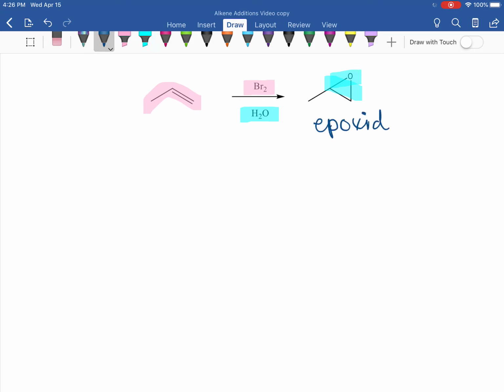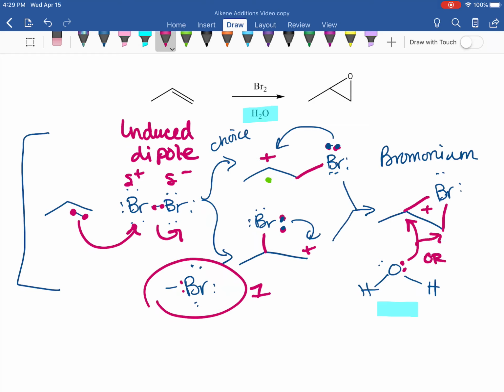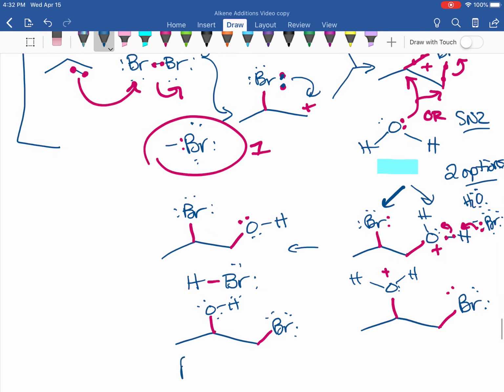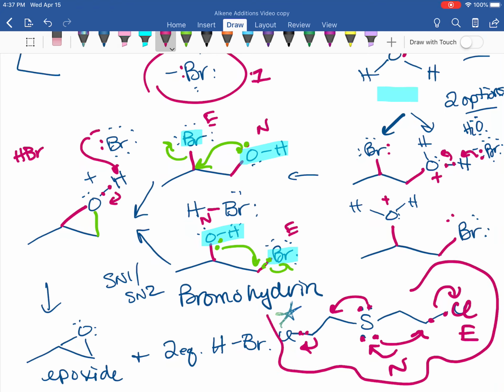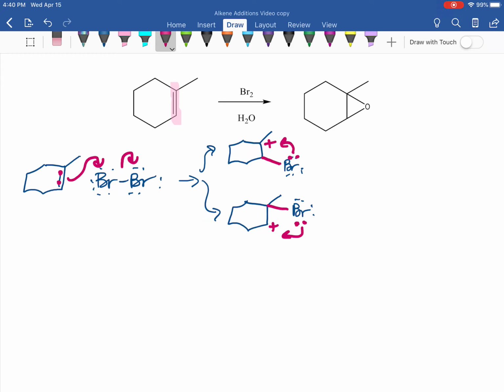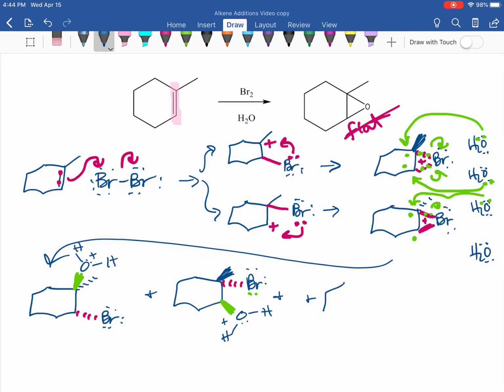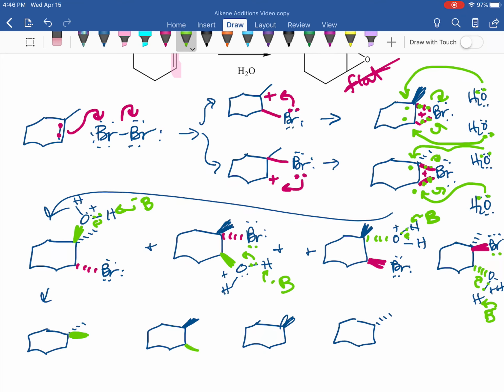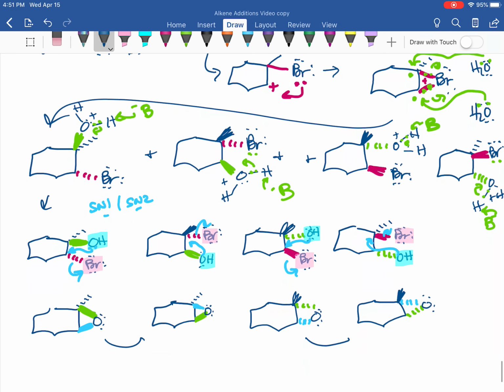April 15, 2020